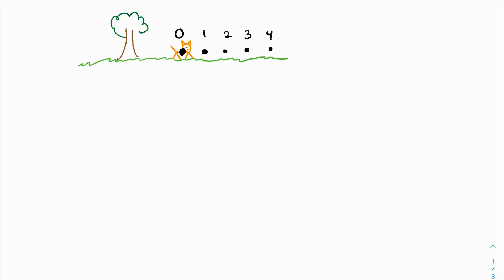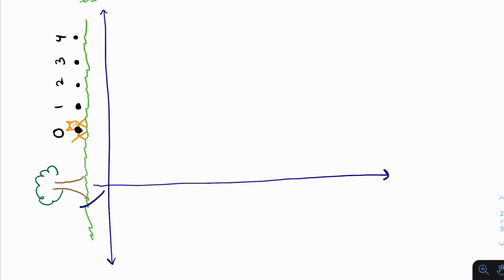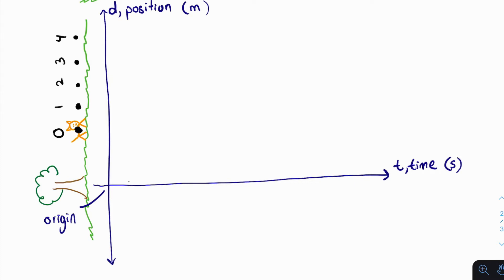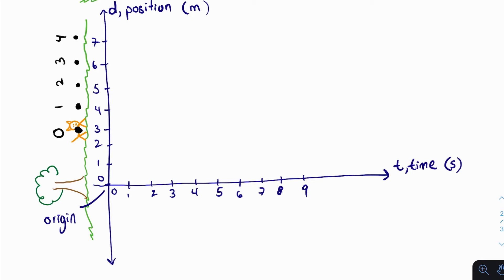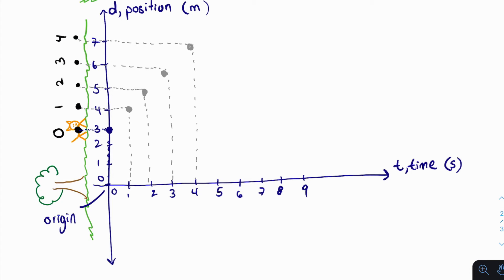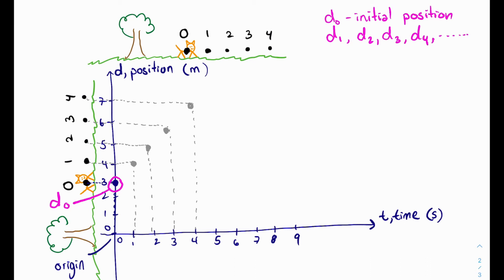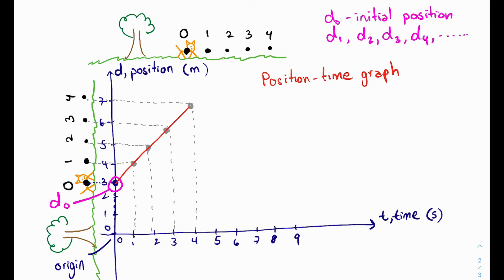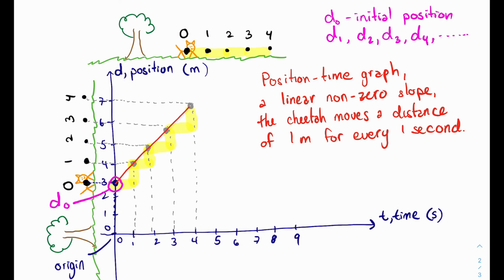HOW TO DRAW POSITION TIME GRAPH | Introduction to physics 101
Fernando Morales